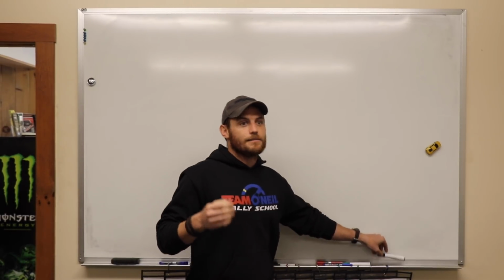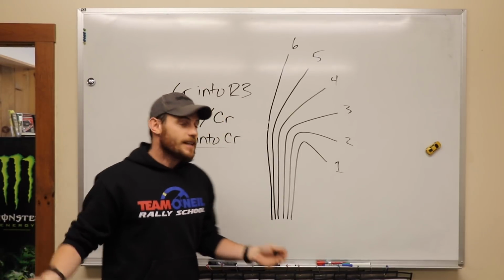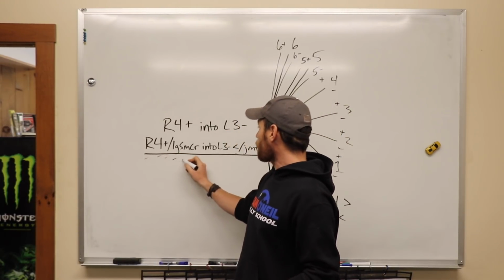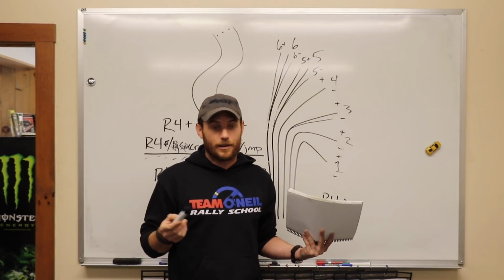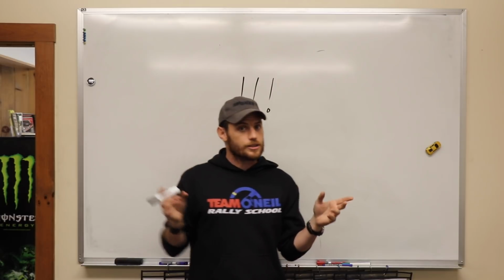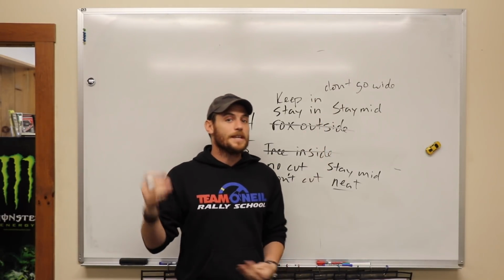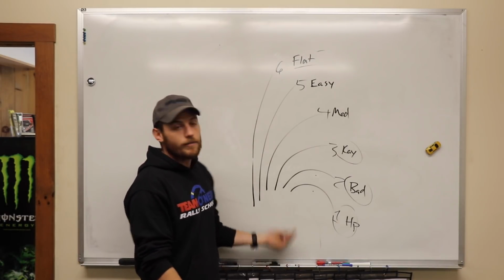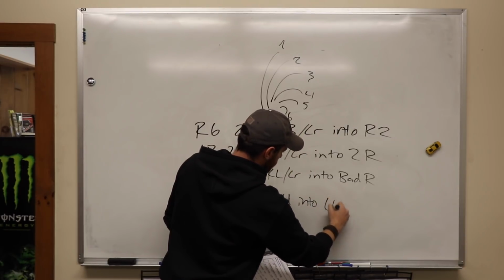Rally Stage Notes and Pace Notes Explained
An introduction to stage notes, the shorthand language that you would need to learn and use to compete in American rally racing events. Stage notes are computer generated, whereas pace notes (more common internationally) are made personally by each team.

Produced by: Team O'Neil Rally School

Supported by:
Optima Batteries